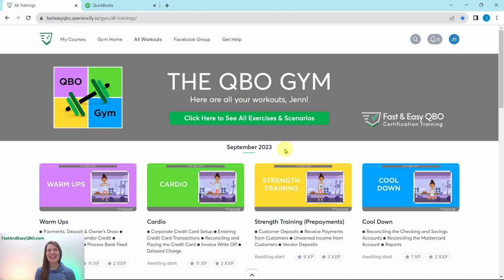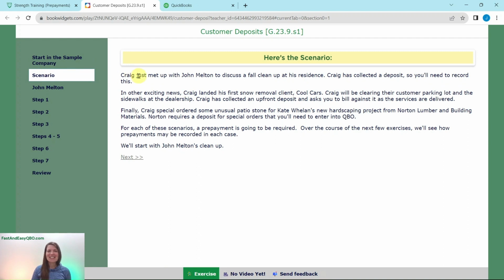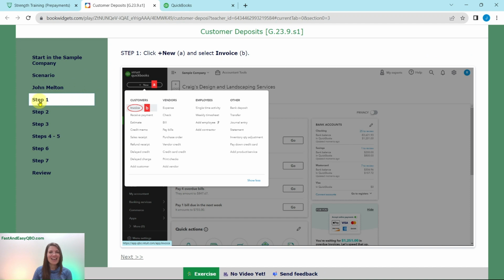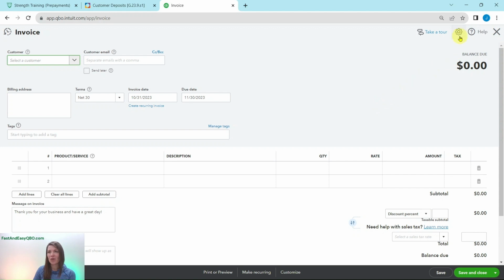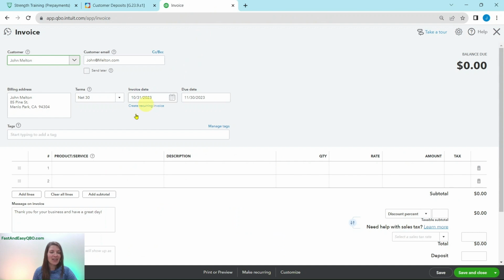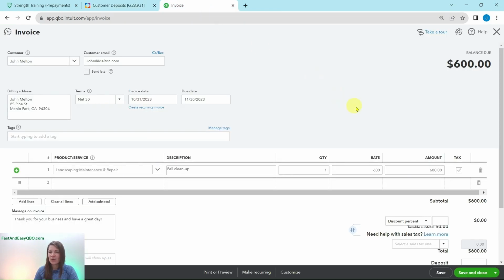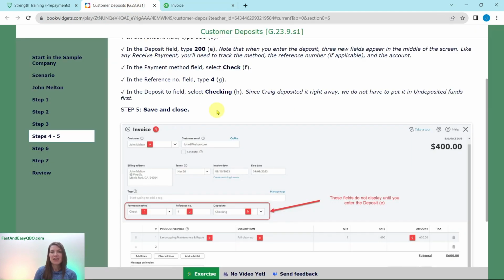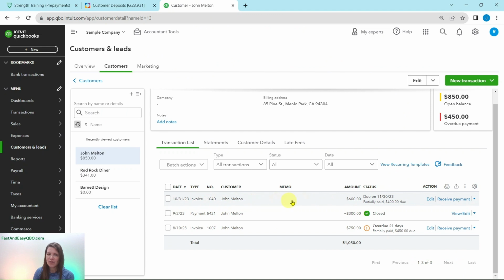Let's Practice QBO - Customer Deposits